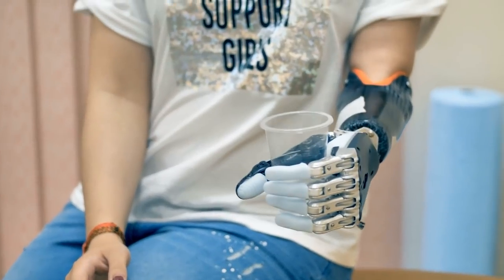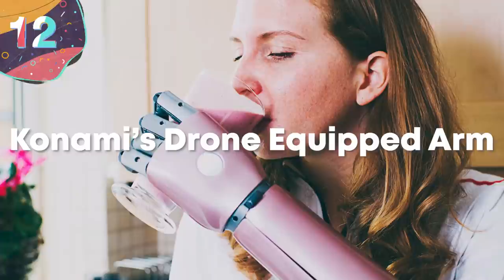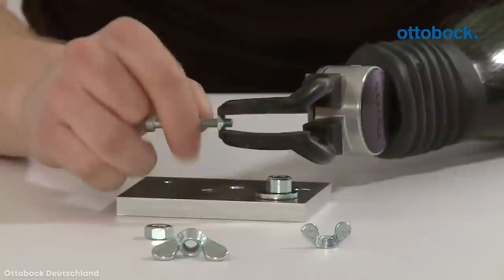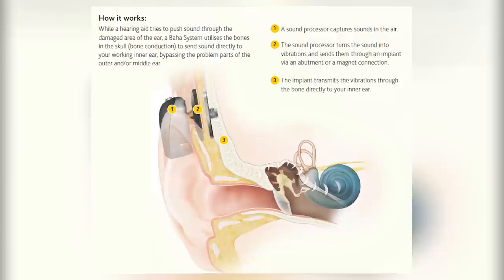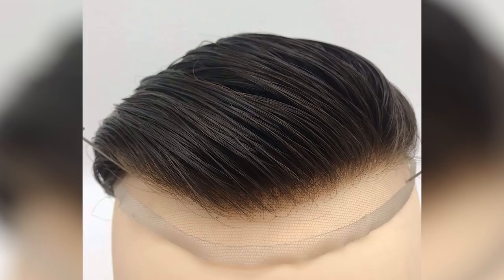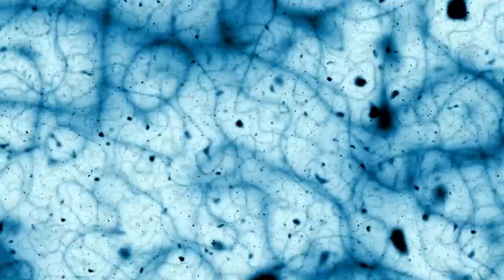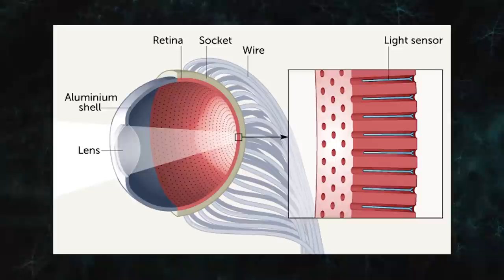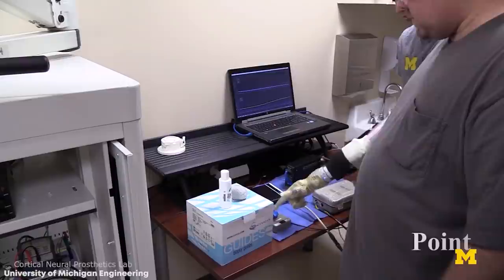15 MOST ADVANCED Prosthetics - Unbelievable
Prosthetics are only getting more advanced over time. Let's take a look at some of the most advanced prosthetics in the world.